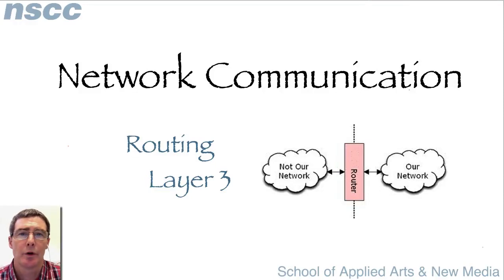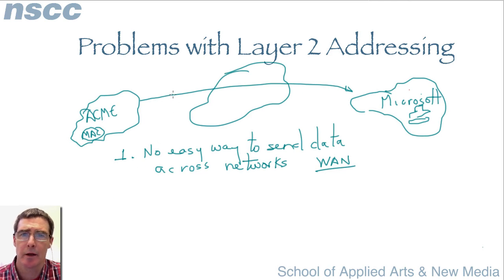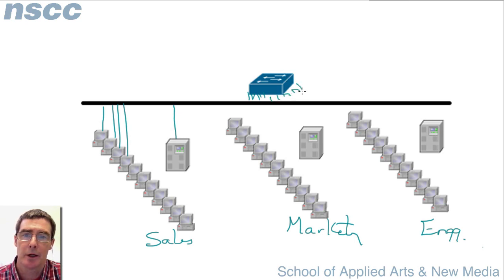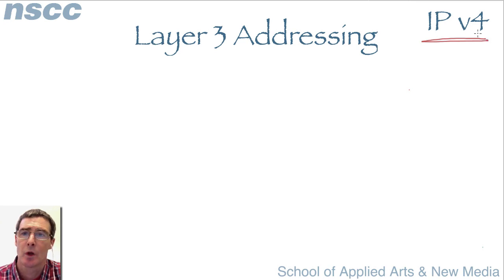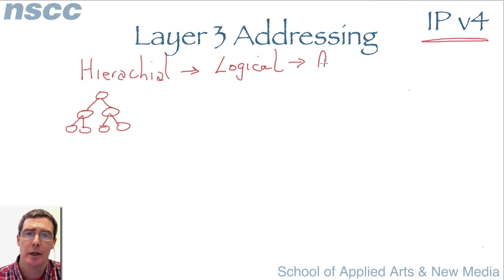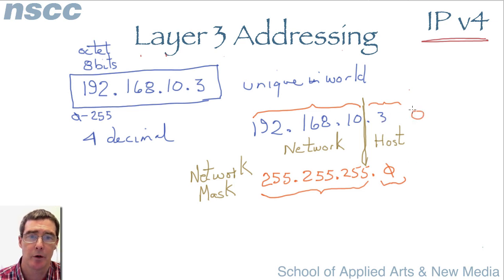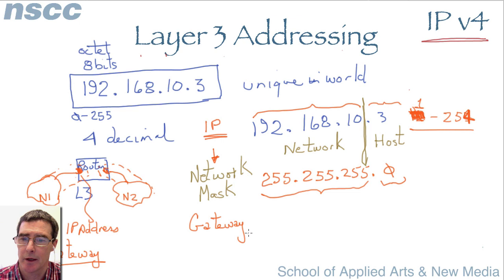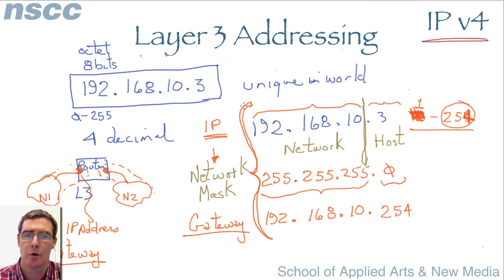An Introduction to Network Routing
This topic is designed for a student studying the basics of data networking. It explains the role of routing in a small network.